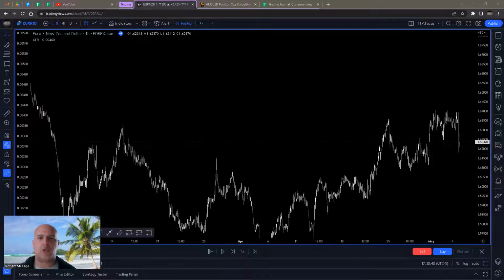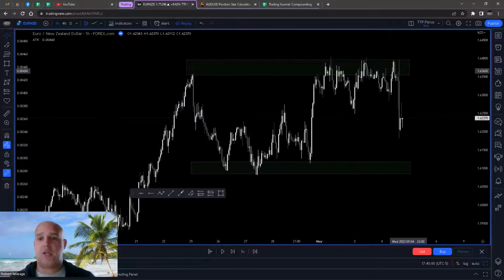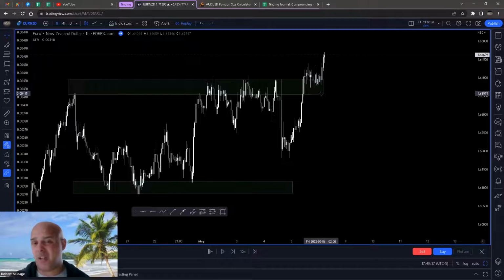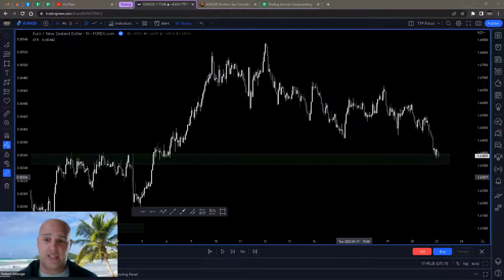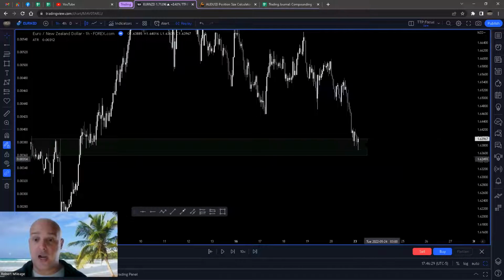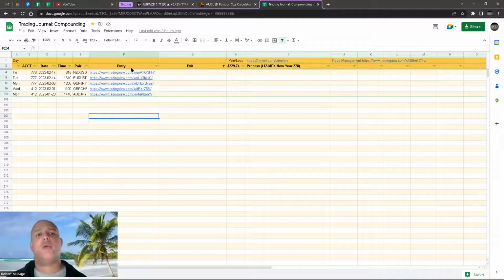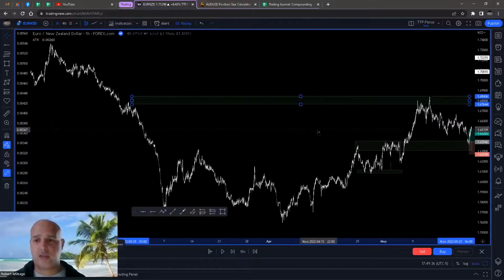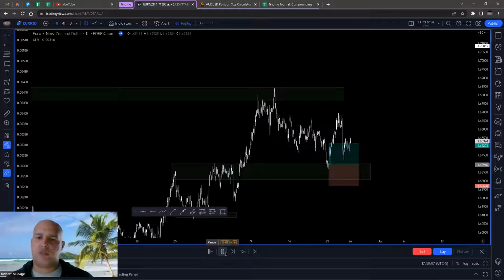20230217 Learn Simple Support and Resistance to get started with trading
Information sharing. Sometimes you increase your knowledge by trying to teach others.